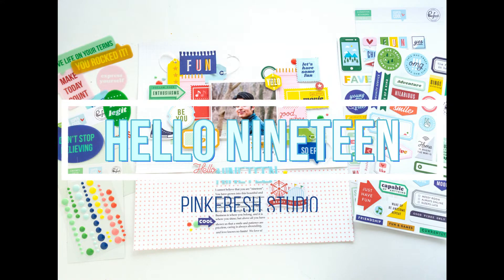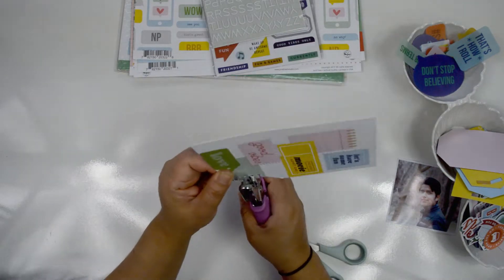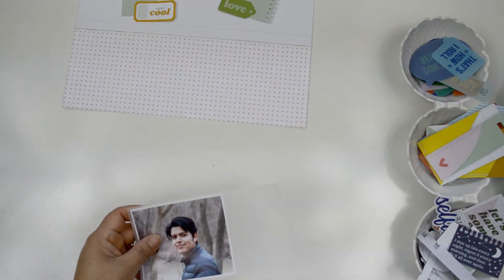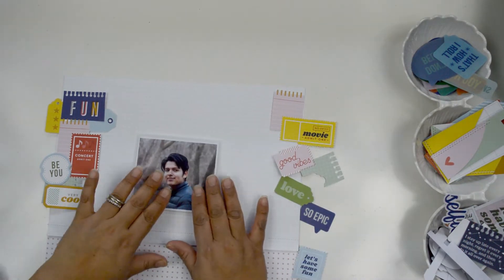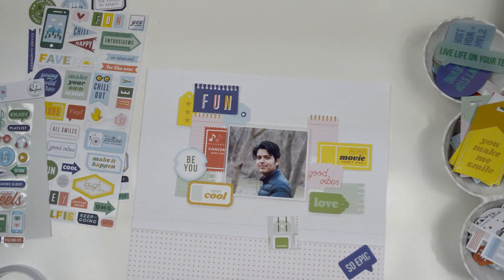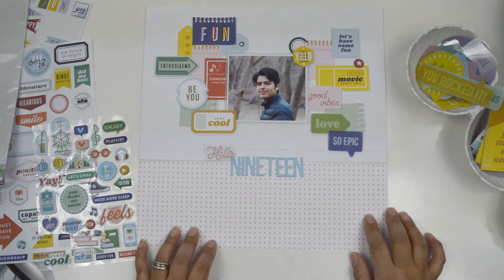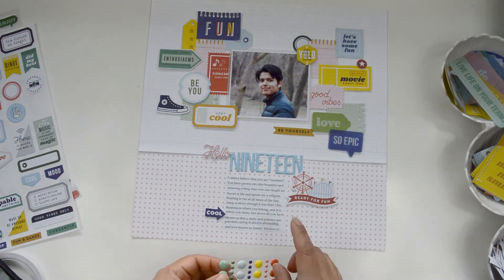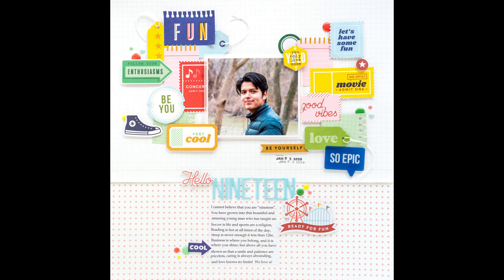HELLO NINETEEN Pinkfresh Studio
Hi there!

I am up on the Pinfresh Studio with a new blog post that is all about documenting my teenagers using their new collections,

I used the new Super Cool collection to create this page about my little boy (not really a baby) and loved how it turned out. You can check more details in the PInkfresh Studio blog:

XO